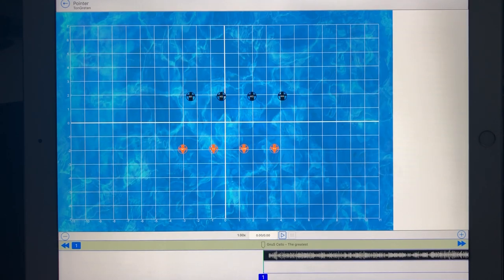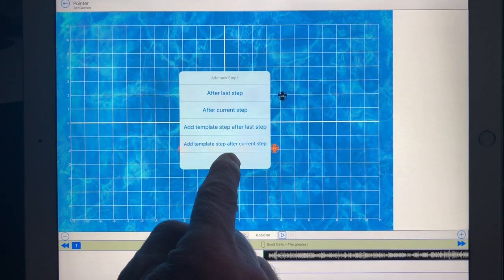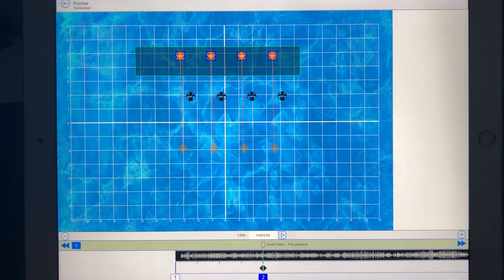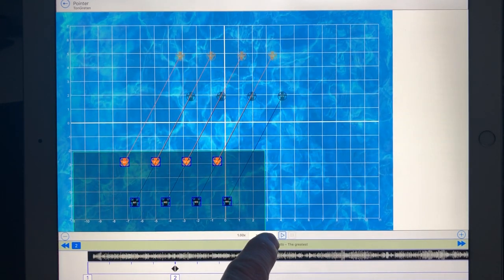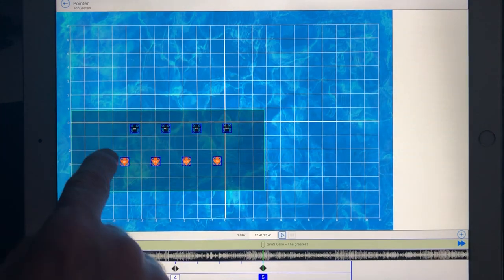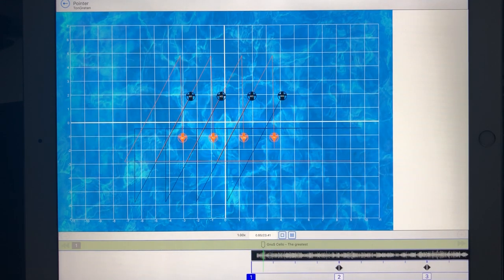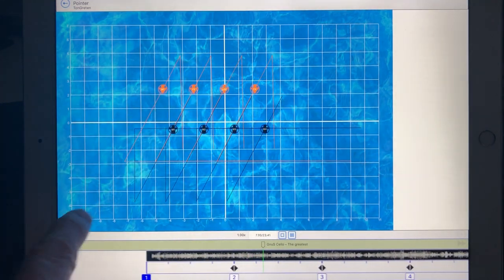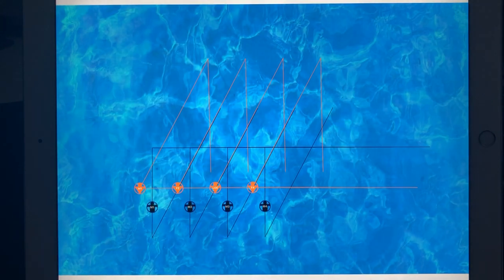How to add a new step in ChoreoMaker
How to add a new step
Choreomaker is more faster now❤️

ChoreoMaker is a fast, easy and extremely powerful App for tablet and phones, which allows every choreographer to visualize, integrate and rehearse their work. ChoreoMaker has been specifically designed to support virtually every dance or music discipline. It supports creating choreographies for solo, couples and groups up to 100 performers.

MORE ChoreoMaker!